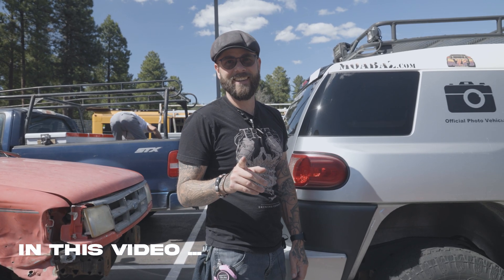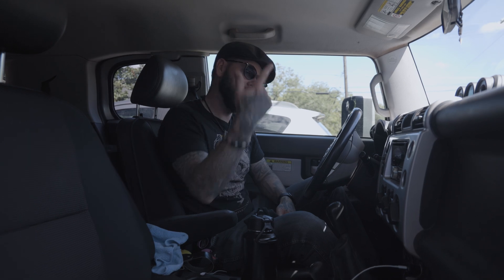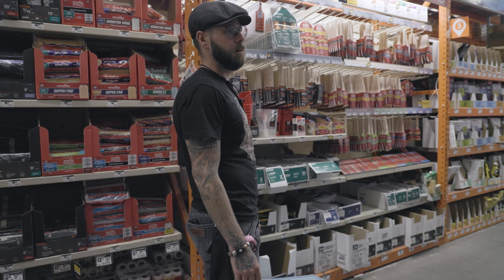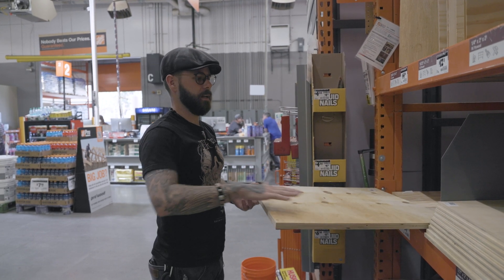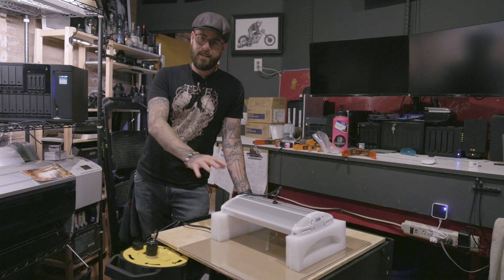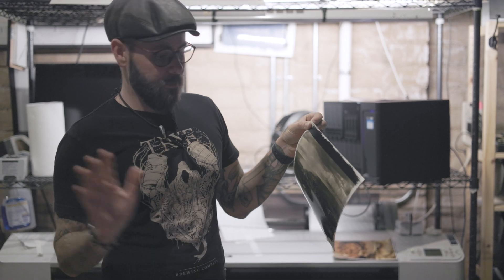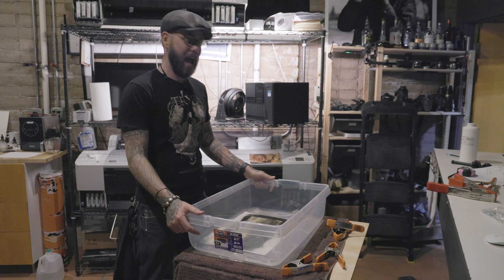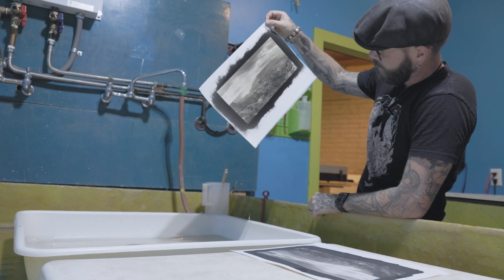$200 Platinum/Palladium Printing Setup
Printing platinum palladium can be a stressful process for many reasons ... Well, in this video Matt will build from scratch one of the most important component to successfully print in platinum, a UV Exposure Box/Unit! Everything from scratch and everything from Home Depot for less than $200!

0:00 - INTRO
0:47 - SHOPPING LIST
5:53 - COATING & 'BUILDING'
7:46 - THE PRINT?
10:17 - GOING BIGGER!